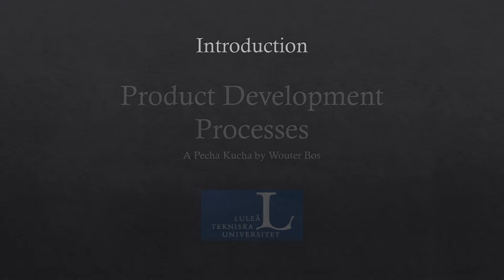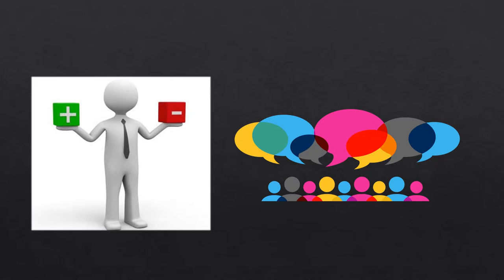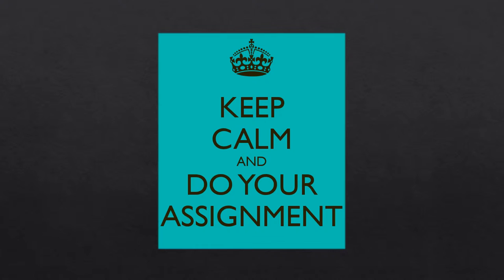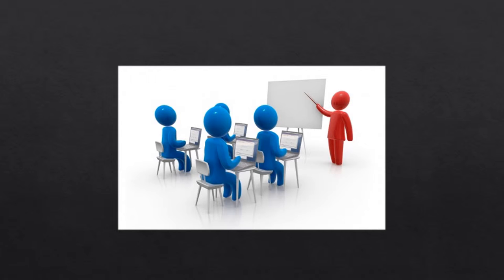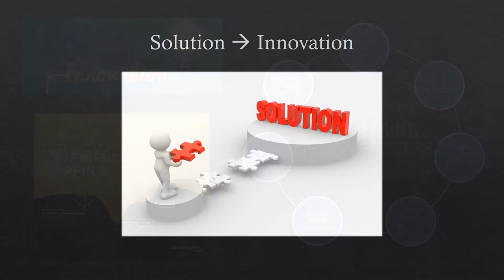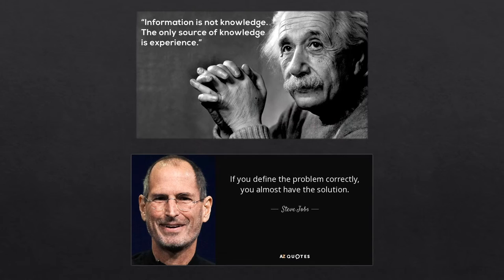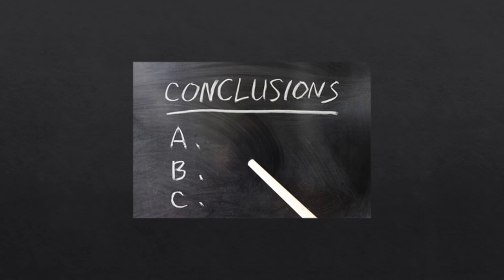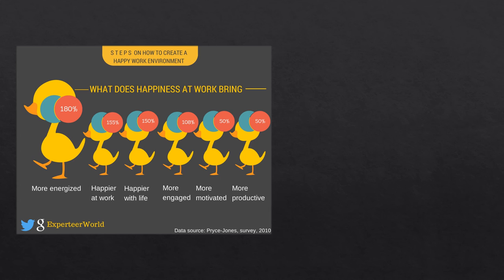Pecha Kucha Product Development Processes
This video goes deeper into Product Development Processes by doing a Pecha Kucha about it.

Literature references:
Dubberly Design Office. (2005). How do you design?. San Francisco: Dubberly Design Office.

Khandani, S. (2005). Engineering Design Process.

Drucker, P. (1998). The discipline of innovation. Leader To Leader, 1998(9), 13-15.

Schauer, B., Quattlebaum, P., Risdon, C., Bowman, B., Daghlian, P., & Brune, R. et al. (2013). Adaptive Path's Guide to Experience Mapping (1st ed.). San Francisco & Austin: Adaptive Path.